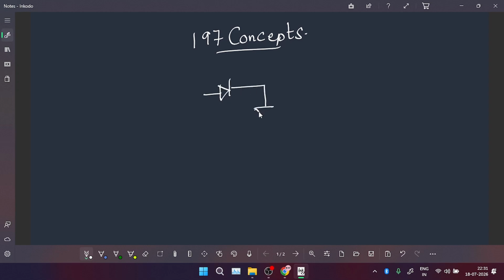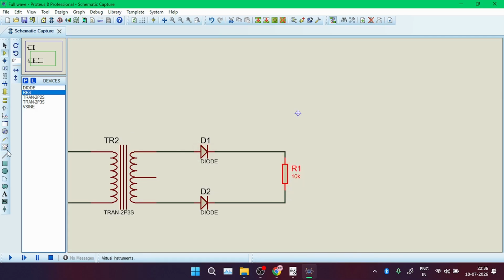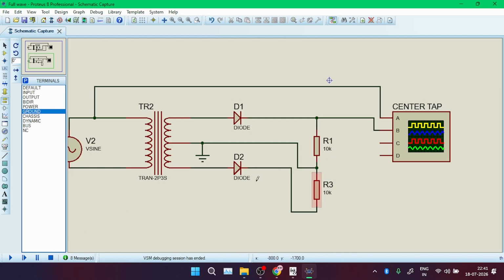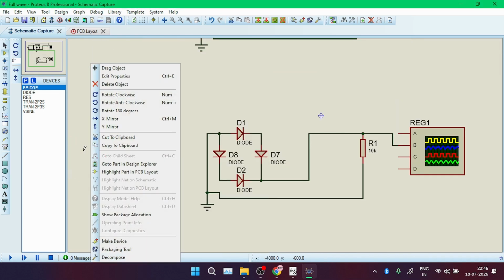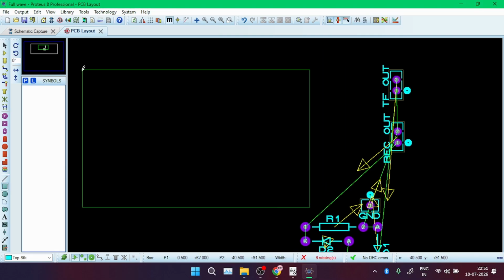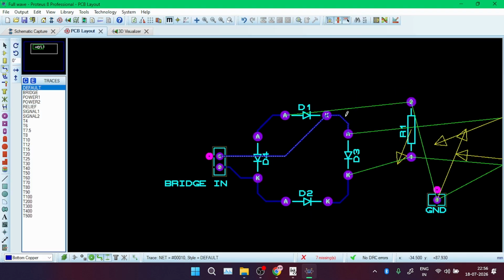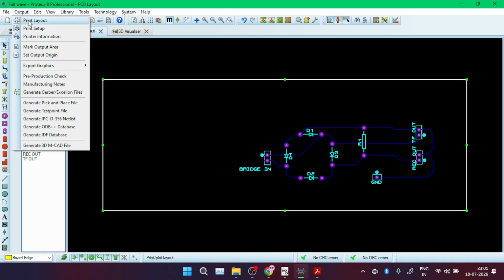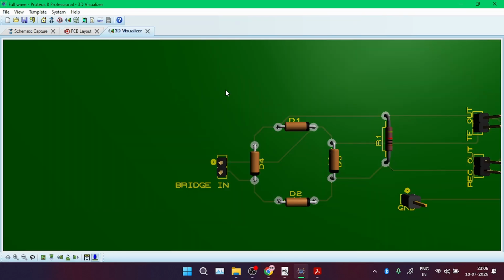Full Wave Bridge Rectifier Simulation & Routing Tutorial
In this electronics tutorial, we cover the design and simulation of a Full Wave Bridge Rectifier using Proteus 8. I walk you through the fundamental theory of converting AC to pulsating DC, demonstrate the differences between center-tap and bridge configurations, and show you how to generate a professional PCB layout that is "Ready to Print" (RTP).

Video Chapters:
00:00 — Introduction to Full Wave Rectifiers
00:26 — Theory: AC to DC Conversion & Pulsating Current
01:06 — Circuit Topology: Center-Tap vs. Bridge Rectifier
01:54 — Drawing the Circuit Diagram & Key Connections
03:00 — Input vs. Output Waveform Analysis
03:55 — Setting up the Project in Proteus 8
04:50 — Selecting Components (Diodes, Transformer, Resistors)
05:32 — Building & Simulating the Center-Tap Rectifier
07:40 — Designing the Bridge Rectifier Circuit
09:20 — Running the Simulation & Troubleshooting Output Issues
15:52 — Verifying Results on the Virtual Oscilloscope
16:20 — Preparing the Schematic for PCB Layout
18:15 — Adding Header Pins for Transformer & Rectifier I/O
19:50 — PCB Layout: Autoplacer & Component Positioning
24:35 — Manual Trace Routing (Bottom Copper vs. Top Copper)
29:55 — Resizing the Board Edge & 3D Visualization
30:20 — Exporting the Final PCB Layout to PDF (RTP Format)

Key Concepts Covered:
Rectification Logic: How four diodes work together to redirect the negative half-cycle of an AC wave.
Trace Management: Best practices for routing tracks and avoiding short circuits at edge points.
PCB Documentation: How to export specific layers (Bottom Copper, Top Silk) for professional manufacturing or record-keeping.